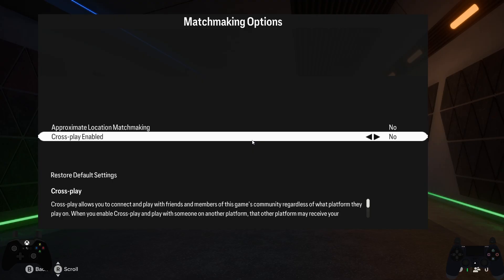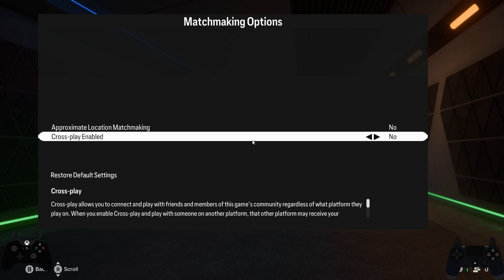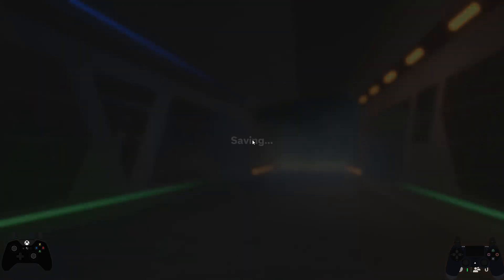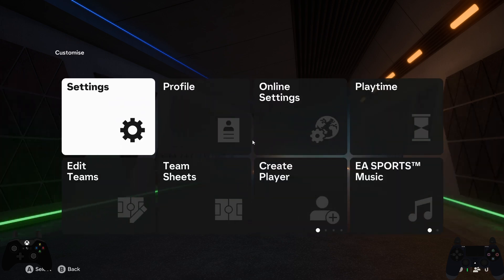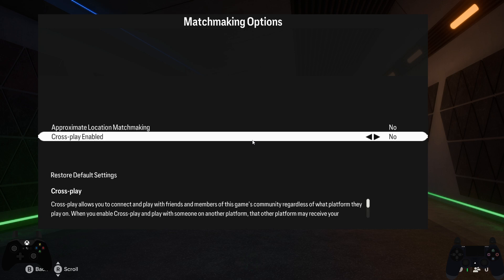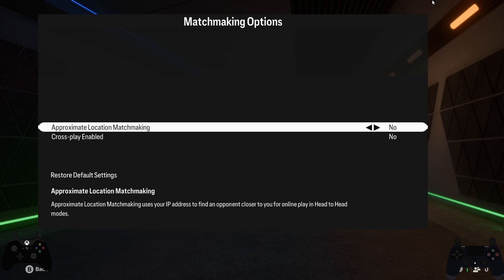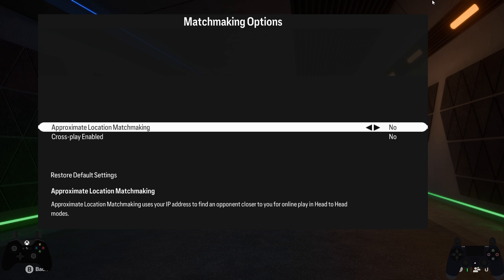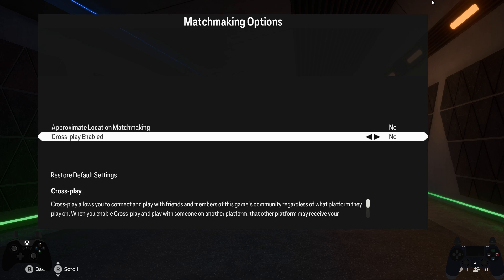How to Fix "There were no opponents found" in FC 25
Are you getting "There were no opponents found Please try your Search Again later" in FC 25?
In this video, you will learn why you are getting "There were no opponents found" in FC 25 and how to fix it.